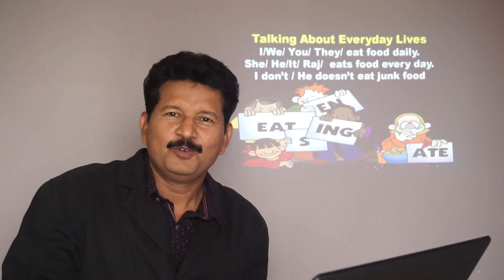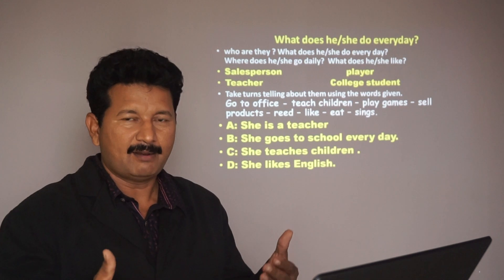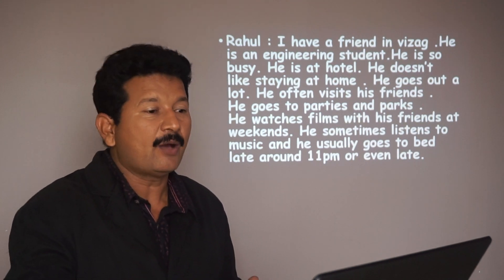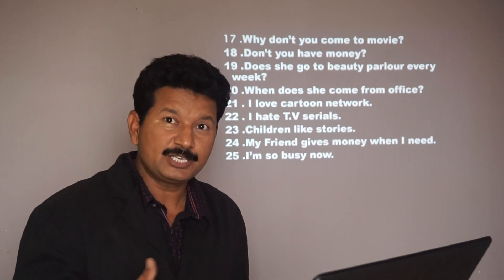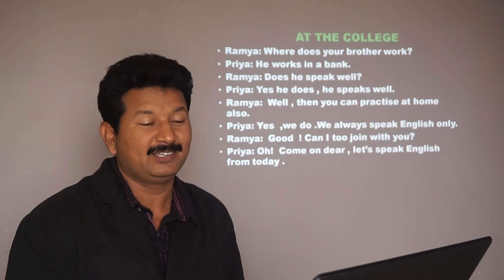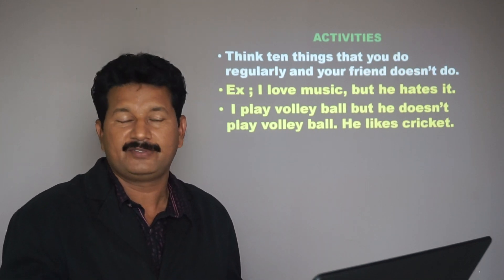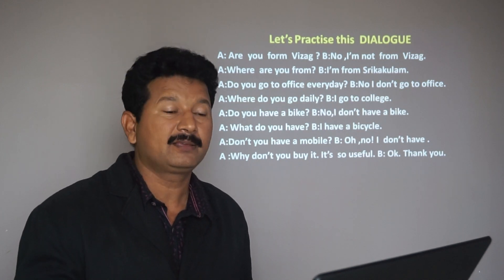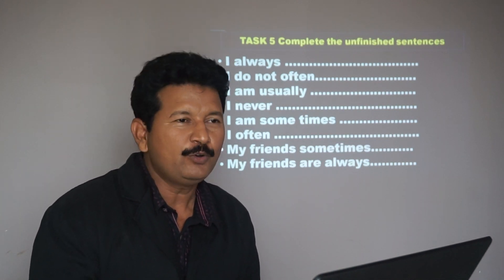Talking About Everyday Present Tense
It's about how to use simple present to talk about every day lives.